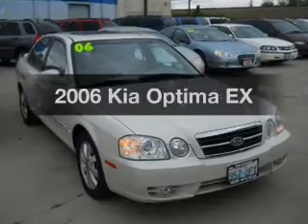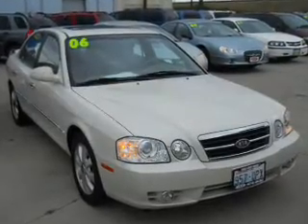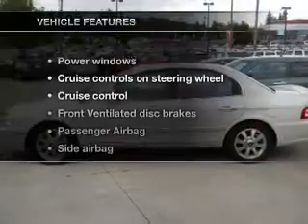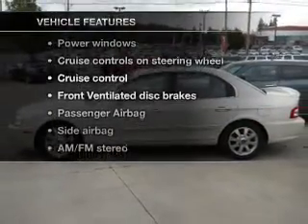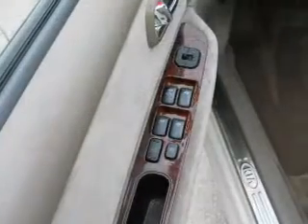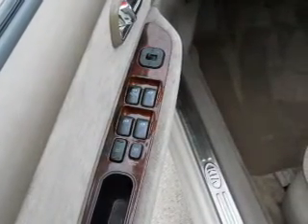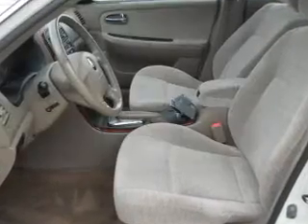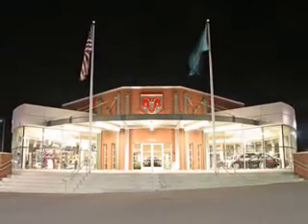2006 Kia Optima - Spokane WA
Year: 2006
Make: Kia
Model: Optima
Trim: EX
Engine: 2.7 liter 6 cylinder 24 valve
Transmission: Automatic
Color: Beige
Mileage: 64633
Address:
7700 East Sprague Ave